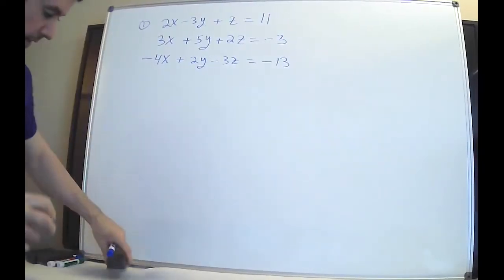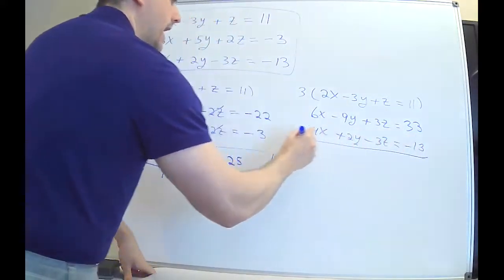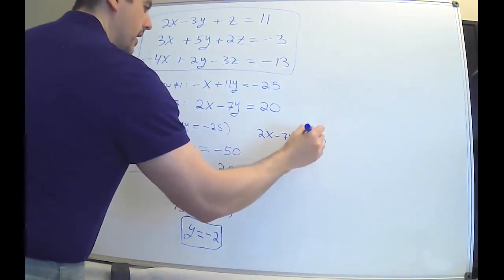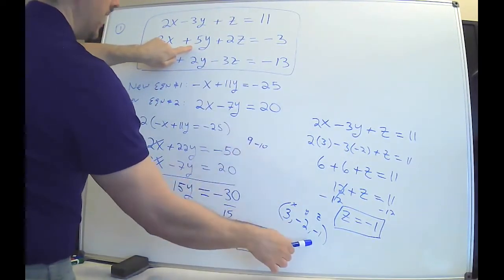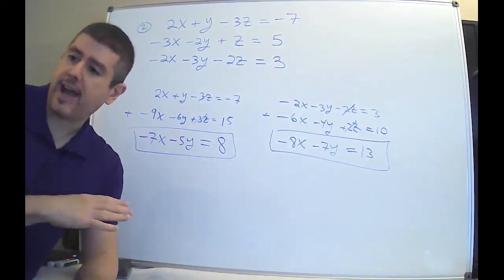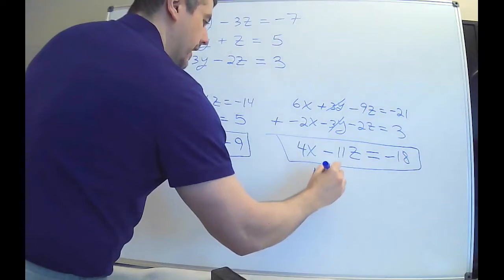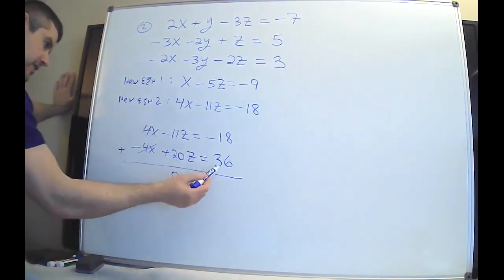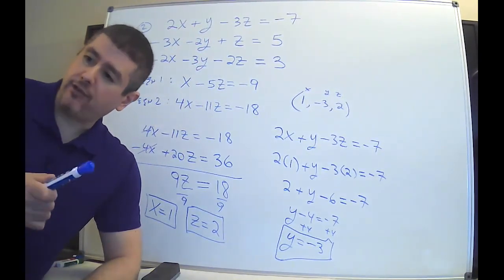1275 3x3 Systems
Solving the mother of all problems, the 3x3 system of equations by elimination!   I did TWO of those bad boys.  Enjoy.